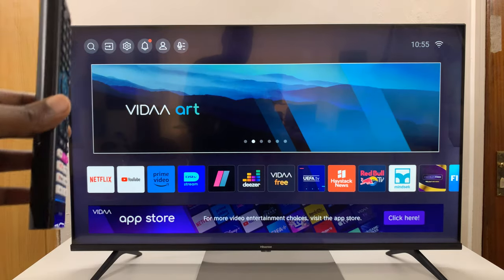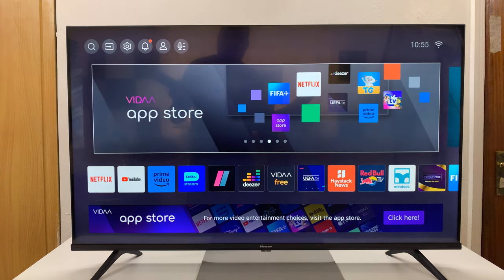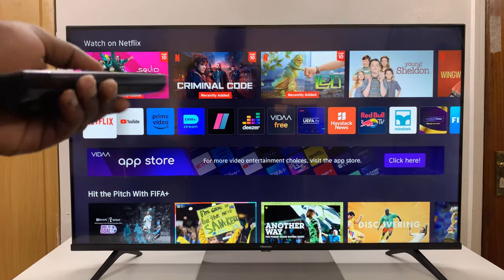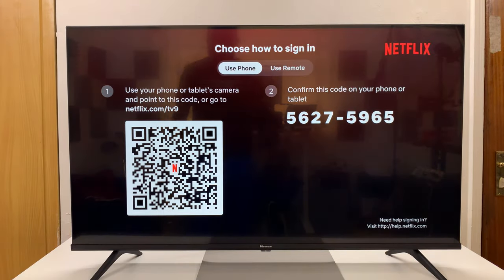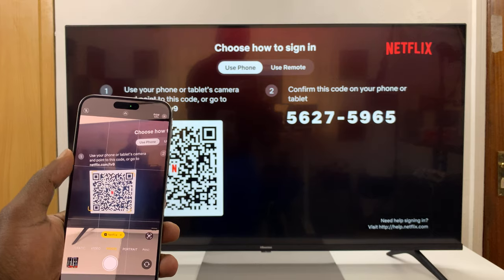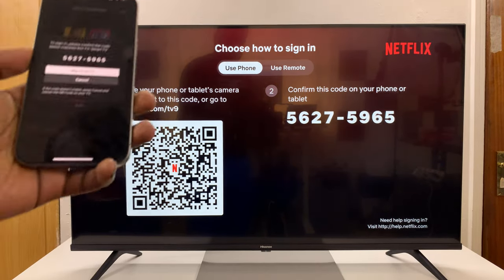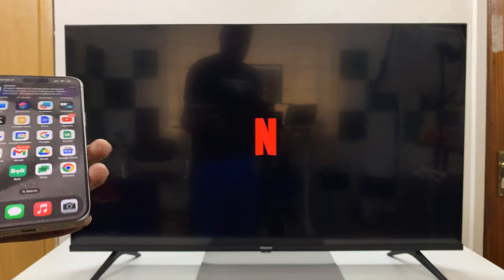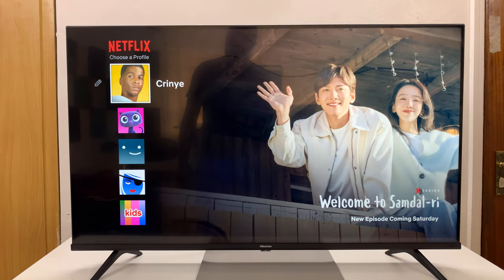Hisense VIDAA Smart TV: How To Sign In To Netflix Using Phone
Our comprehensive guide on how to easily sign in to Netflix using your phone on a Hisense VIDAA Smart TV. In this step-by-step tutorial, we walk you through the simple process of linking your phone to your Hisense VIDAA TV to seamlessly access your Netflix account.

Whether you're new to the Hisense VIDAA platform or looking to connect Netflix through your mobile device, this tutorial provides clear instructions to make the setup hassle-free. Join us as we demonstrate the quick and convenient steps to pair your phone and navigate through the Netflix login process on your Hisense VIDAA Smart TV.

Step 2: Using your remote control, scroll down once to the apps section. Here, you'll see a list of all the pre-installed apps. Find and select the 'Netflix' app. It is typically the first one in the app's section. Netflix should be installed by default.

Step 3: Ensure that both your Hisense VIDAA Smart TV and smartphone are connected to the same Wi-Fi network.

Step 4: Open Netflix on your Hisense VIDAA Smart TV and click on "Sign In". From the resulting page, make sure you're on the "Use Phone" tab, with a number code and QR Code.

Step 5: Use the Camera app or QR Code Scanner on your smartphone to scan the Netflix QR code provided in the "Use Phone" tab.

Step 6: With the QR Code scanned, the Netflix app will launch on your Phone. Here, you will see a code provided. Ensure that the code on your TV matches the code shown on your phone screen. If it does, tap on "Sign In to TV".

Netflix will now be logged in easily on your TV. You will also receive an email from Netflix, to confirm the same.

Cell Phone Tripod Adapter